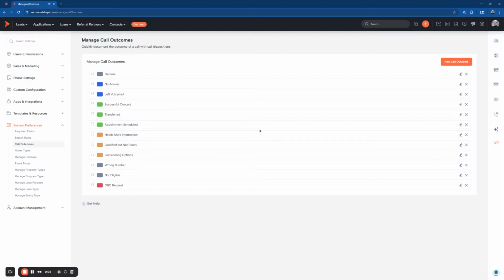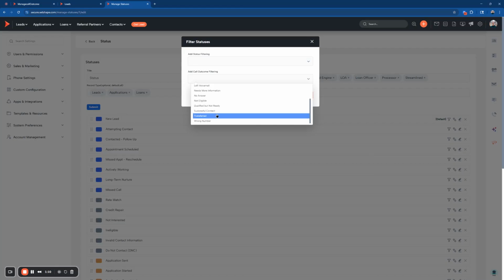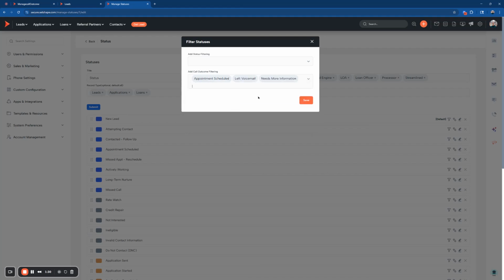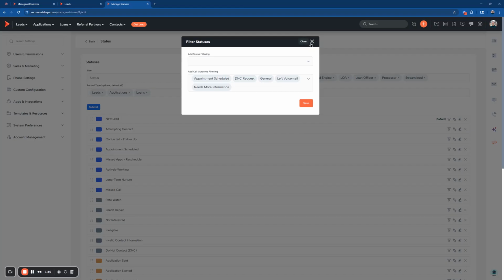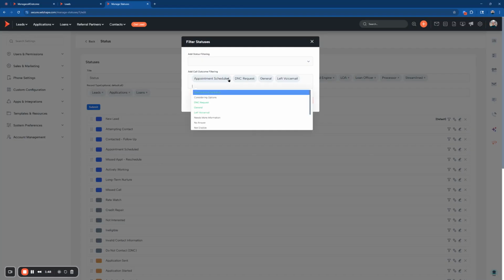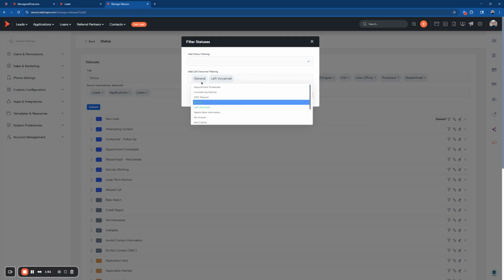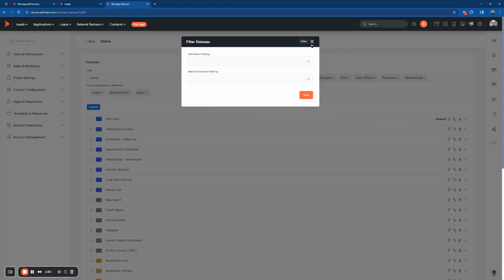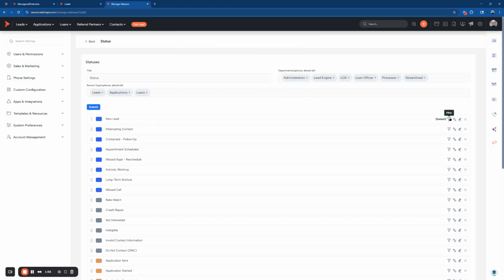How to Manage Call Outcomes & Build Status-Based Workflows in Shape - CRM Training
Call outcomes in Shape give sales teams a powerful way to track call results, organize follow-up activity, and drive more accurate reporting. In this training, you’ll learn how call outcomes work, how they differ from contact statuses, and how to use outcome filtering to control which options your team can select based on where a borrower is in the pipeline.

You’ll also see how outcome-based filtering helps enforce cleaner workflows, prevent incorrect selections, and ensure that reporting stays accurate across your entire sales team.

00:00 — What call outcomes are and why they matter
00:21 — Differences between contact status vs. call outcomes
00:29 — Examples: no answer, left voicemail, successful contact
00:36 — How call outcomes improve reporting accuracy
00:52 — Navigating Manage Statuses in Shape
01:00 — Using status filters to limit available call outcomes
01:12 — When and why to restrict call outcomes by status
01:29 — Example: Appropriate outcomes for new leads
01:40 — How filtered outcomes guide users to the correct selection
01:53 — Ensuring consistent workflows across your sales team
02:01 — How outcome filtering prevents incorrect categorization
02:11 — Best practices for optimizing call outcomes

Call outcomes drive clarity, reporting accuracy, and compliance. When optimized, they help sales teams:

• Track call performance at every stage
• Improve speed-to-contact and follow-up workflows
• Prevent users from selecting incorrect outcomes
• Maintain accurate reporting dashboards
• Standardize call categorization across your organization
• Trigger downstream automation based on call activity
Outcome filtering keeps your workflow clean and consistent—especially when multiple team members engage the same lead.

✔ Call outcome configuration
✔ Status-based outcome filtering
✔ Clean workflow enforcement
✔ Improved reporting & analytics
✔ User guidance through controlled options
✔ Compatible with automation & system triggers
✔ Flexible for any mortgage workflow

Streamline your sales process, automate intelligently, and align your team with Shape’s AI-powered CRM.